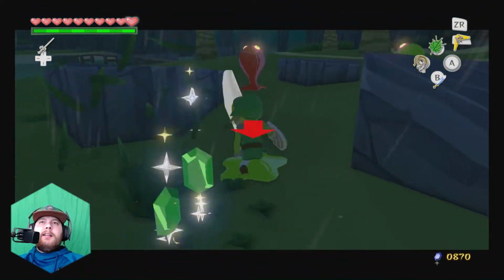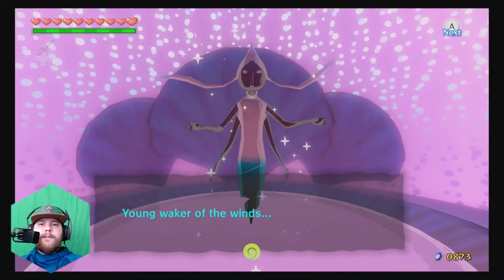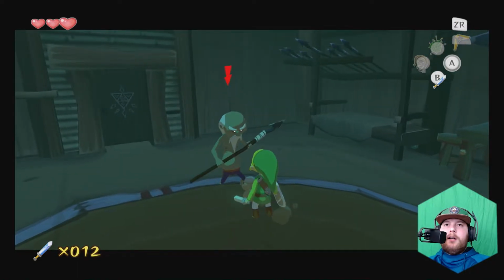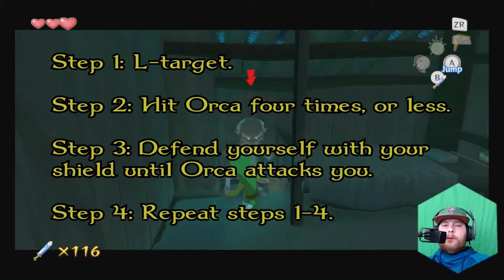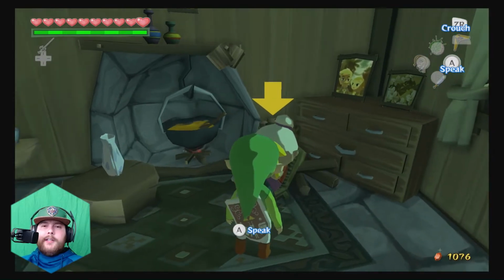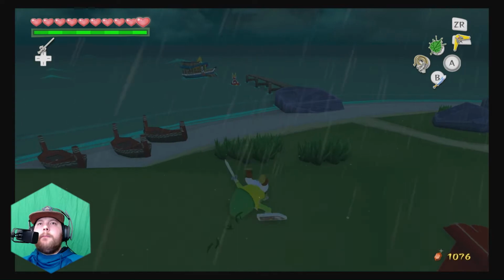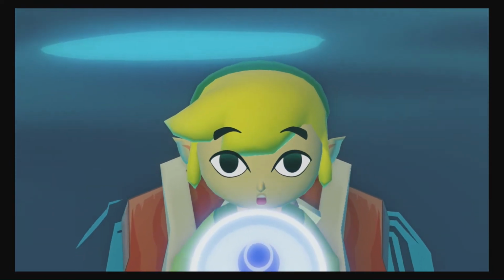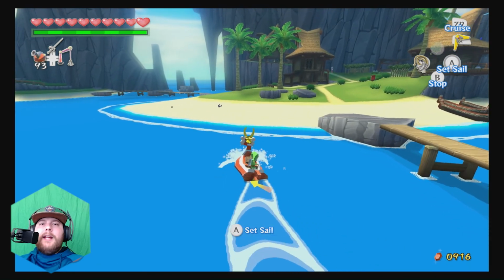The Legend of Zelda: Wind Waker HD - Walkthrough - Episode 11 (Nayru's Pearl)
I guide the audience through a few optional Outset Island sidequests, as well as show them how to get Nayru's Pearl. In this series, I am guiding the audience through the Wii U video game "The Legend of Zelda: Wind Waker HD". I really hope you enjoy it! (I would appreciate any constructive criticism in the comments.) What did you think of this video? What would you like to see more/less of?

Wind Waker HD Episode 11 Timestamps of Note:
00:00 - Start of the Video
00:52 - Welcome Greeting, Recap of Last Video, and Plans for This Video
01:11 - Obtaining Wallet Upgrade #2
05:31 - Taking Orca's Challenge for the Rank of Swordsman (Obtaining Piece of Heart #21)
11:16 - Taking Orca's Challenge for the Rank of Master (and 200 Rupees)
13:35 - Easing Grammy's Anxiety (Obtaining the Elixir Soup)
16:40 - Refilling Our Bait Bag
17:42 - Finding Jabun (Obtaining Nayru's Pearl)
23:07 - Farewell Greeting and Plans for Next Episode
24:09 - Benefits Lists For Financial Supporters/End of Video

"Ominous" by Anthony Marquis